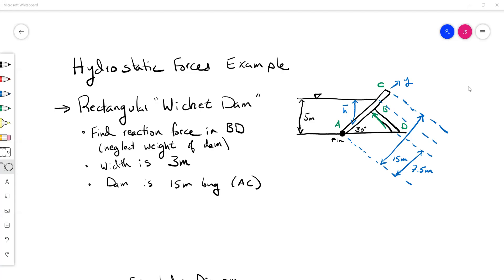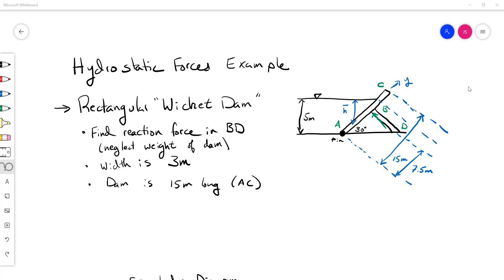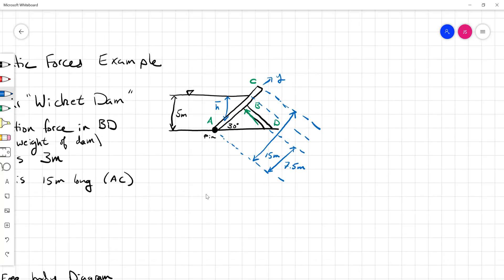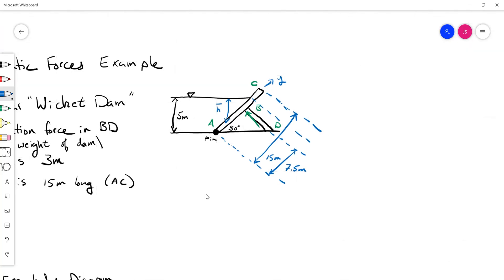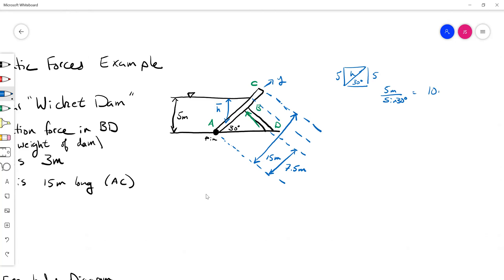Hydraulics - Hydrostatic Force Example: Reaction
Calculating the reaction force of a beam supporting a submerged plane.